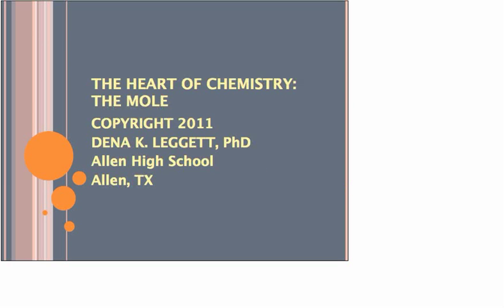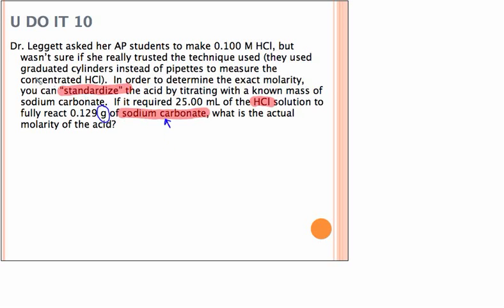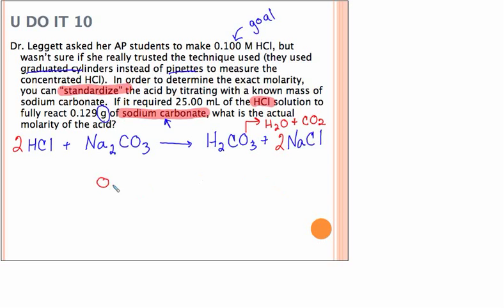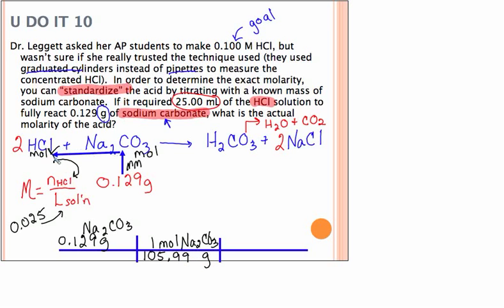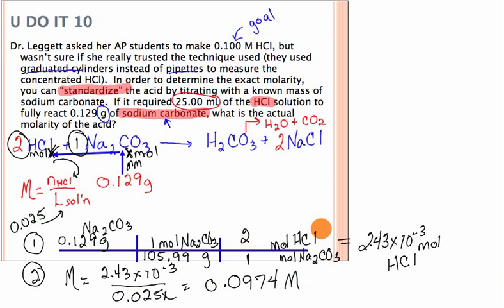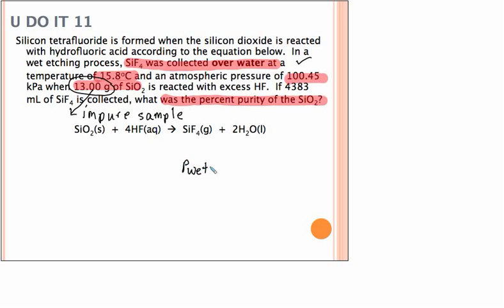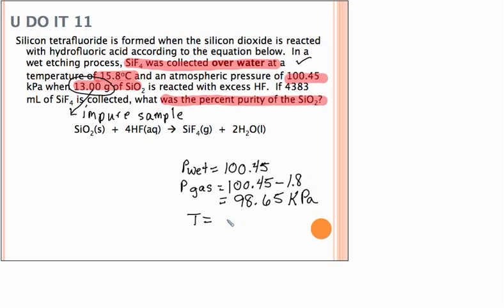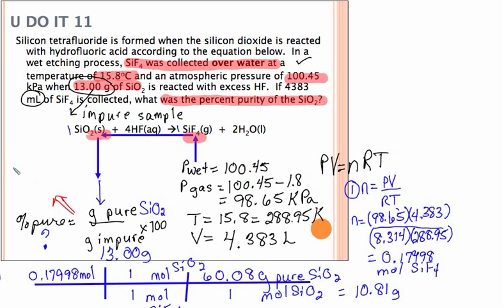Leggett AP/IB Chemistry Stoichiometry 10 Reactions